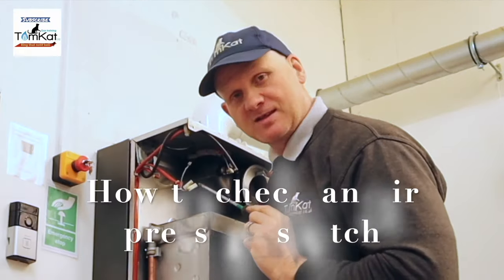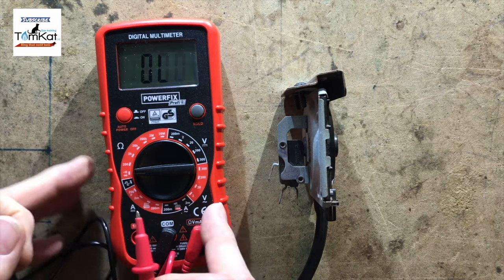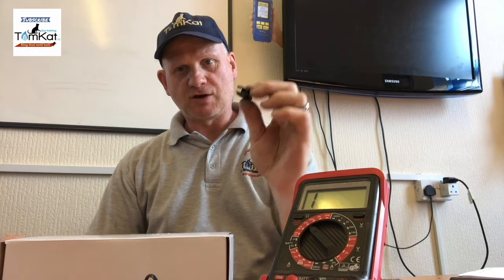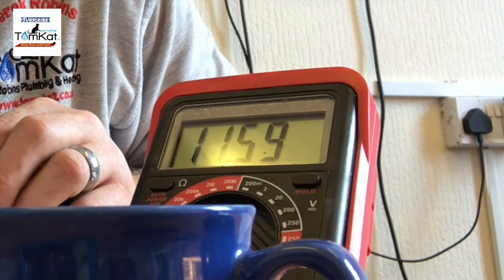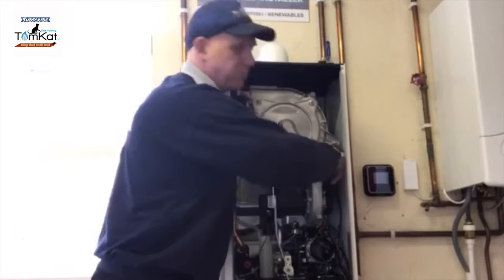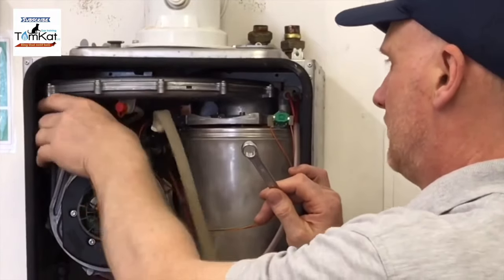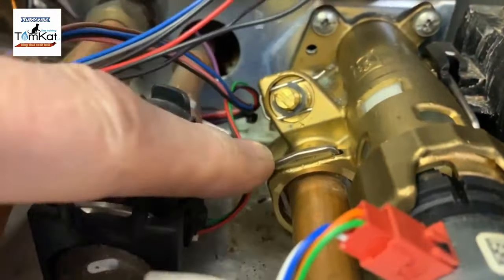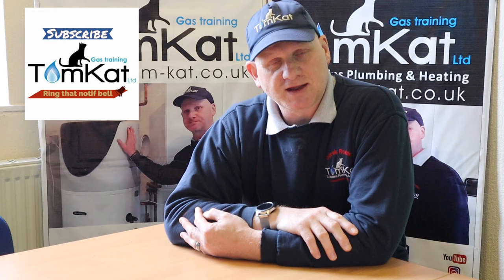INSIDE THE BOILER CASING REVISITED. looking back at the best bits of different boiler strip downs.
Derek takes us back to some of the best bits of inside a boiler casing. in this revist  we look at air pressure switch, checking thermistors, and removing burners, fans, diverter valves and pumps.